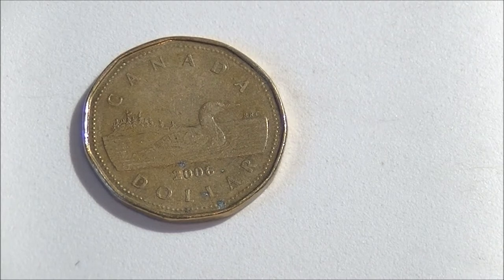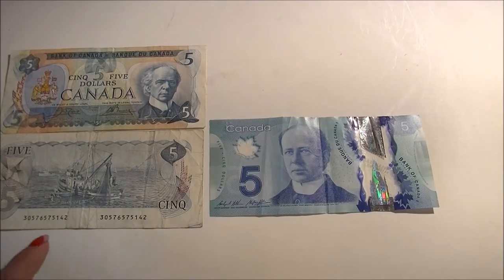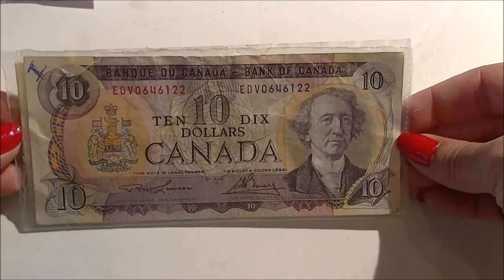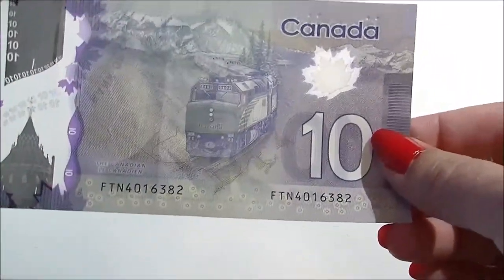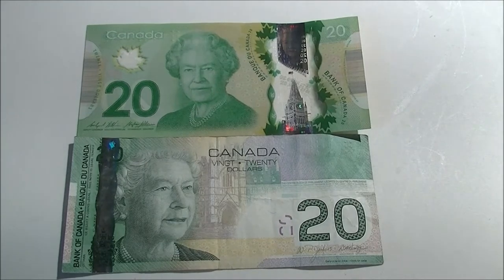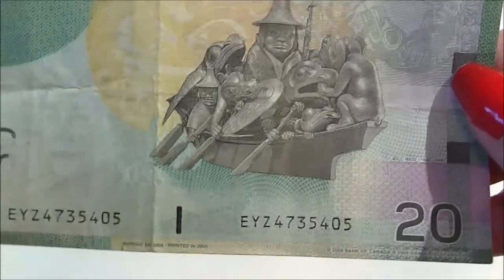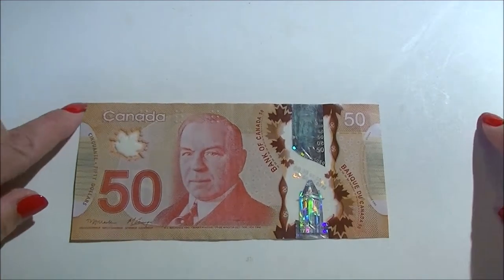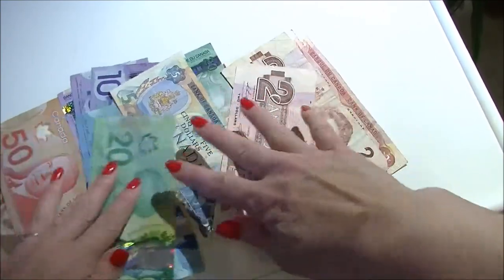Canadian Money! Dollar Bills $5 - $100 What is Canadian Currency Money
Canadians have weird rainbow money!! Come and see it! This is a look at the Canadian dollar bills bank notes that I had, and noticed that some of them were made from different things &  different designs.  I wanted to share the different colours of our Canadian money.
 This is the first video in the money series that I have planned over time.  This is just a fun video and the designs look so cool! Watch me show you both sides of these bills.
Click that bell so you know when I upload and I'll have a glow in the dark coins video when I find one!
Click the "i" cards and end screens for more Chox adventures!
Facebook Char: Char Wilcox
Tik Tok Char: 1funchar41

or support here:

My Mail Box for Snail Mail & reviews
Strathclair, MB
r0j 2c0